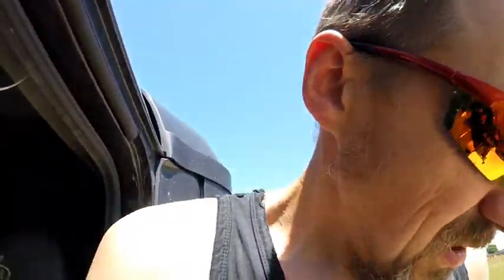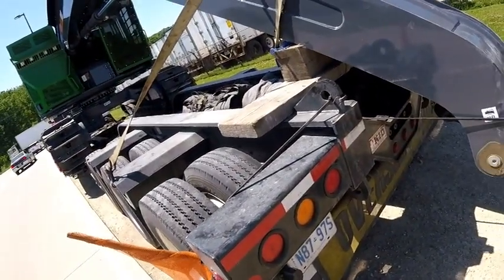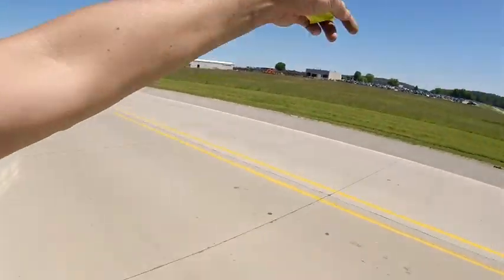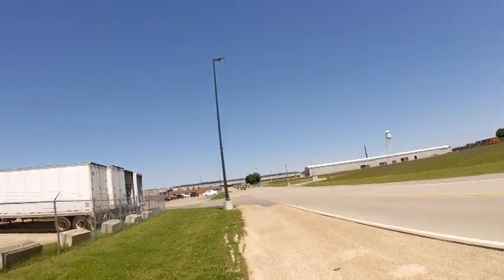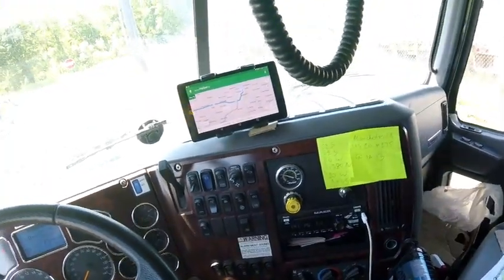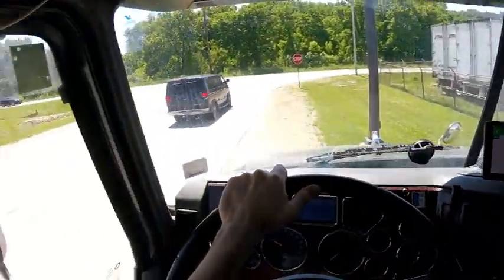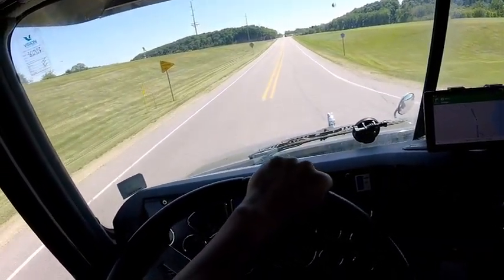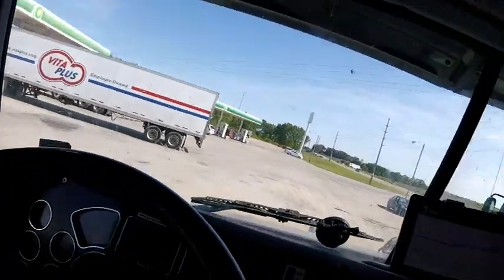Heavy Haul TV: Episode #540 -- John Deere 853MH -- 68,500 LB